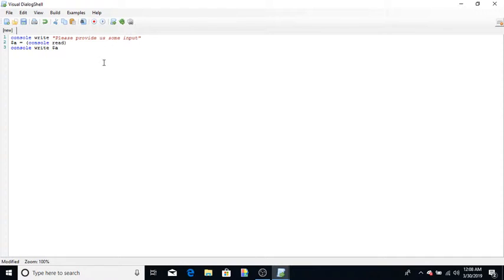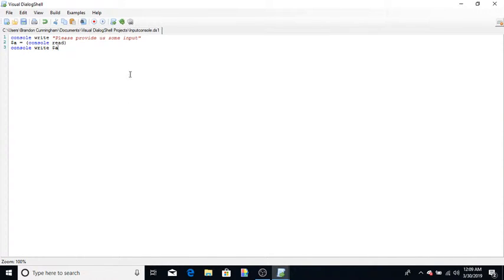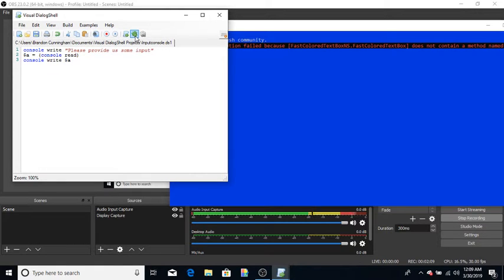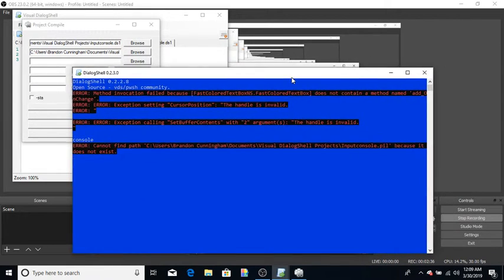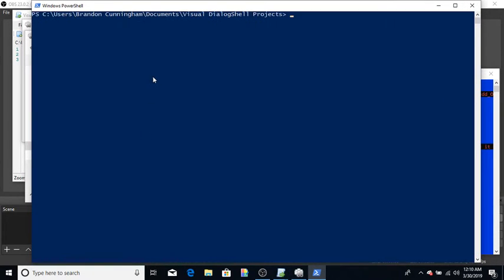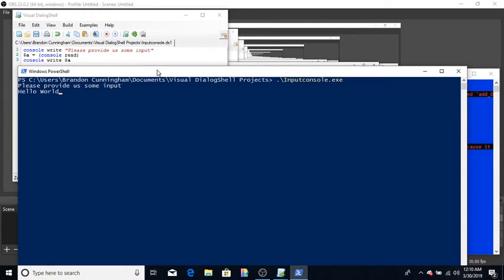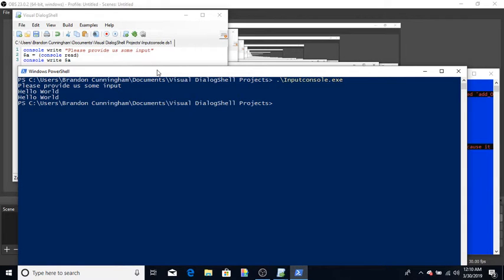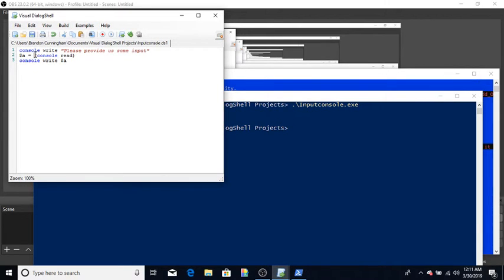Introduction to Visual DialogShell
Introduction to Visual DialogShell where I build a simple console application